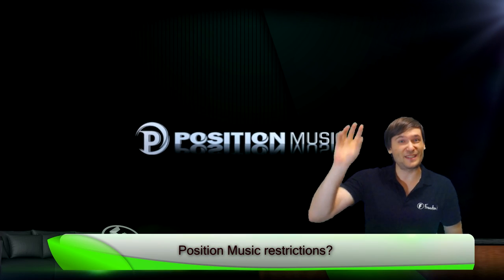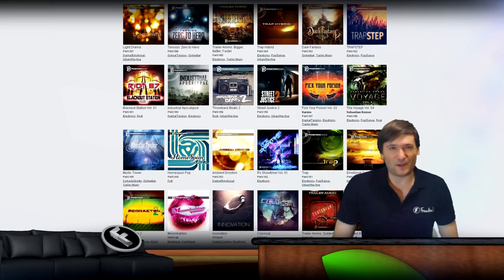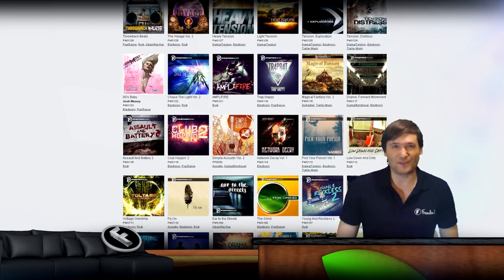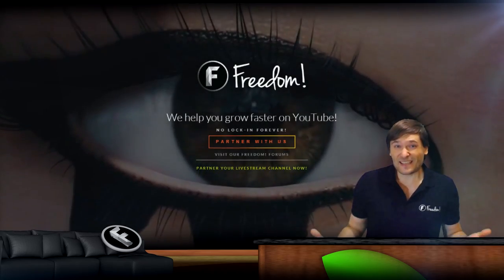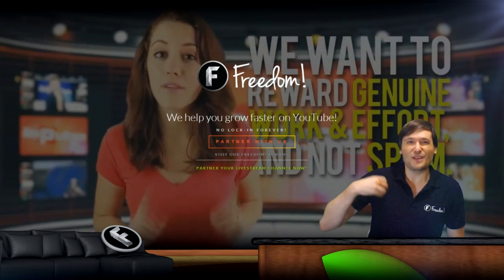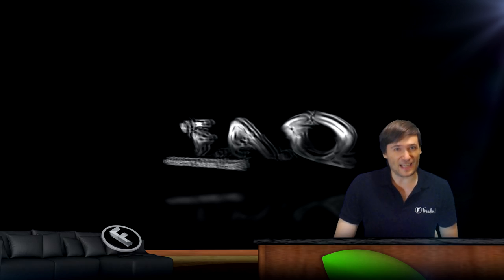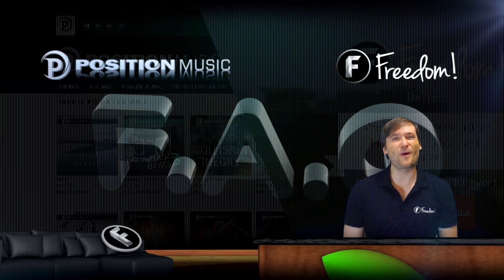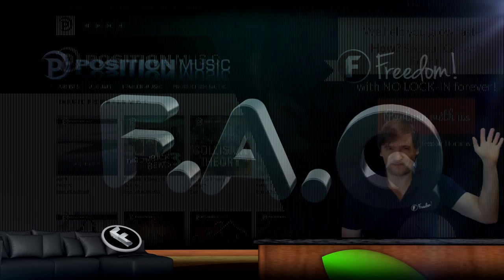★ One restriction to using FiXT or Position Music for free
You may not use FiXT or Position Music for free to promote a commercial product other than yourself.

▼ Links

▼ Heartbeat

▼ Freedom!

▼ Music